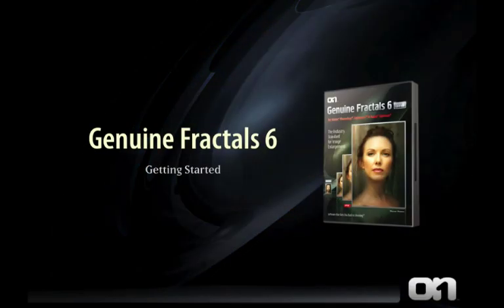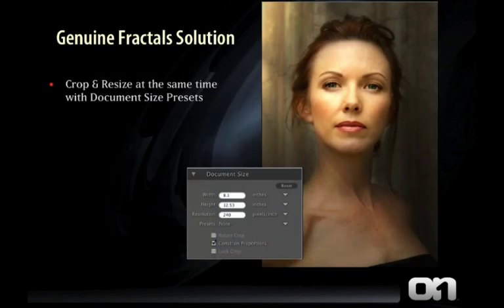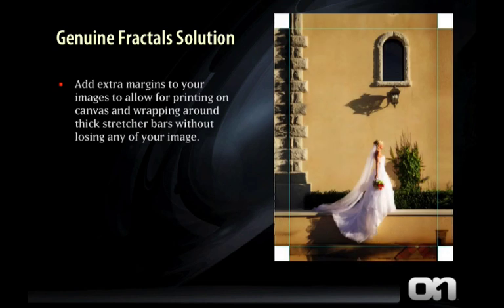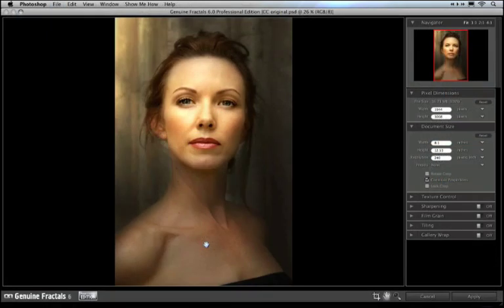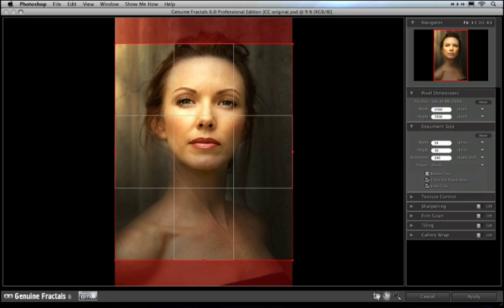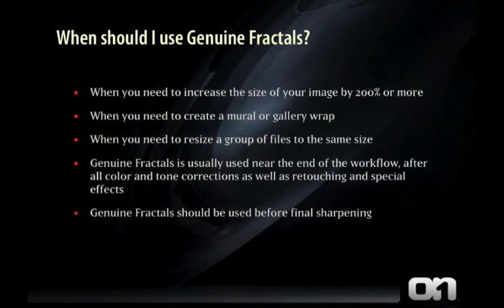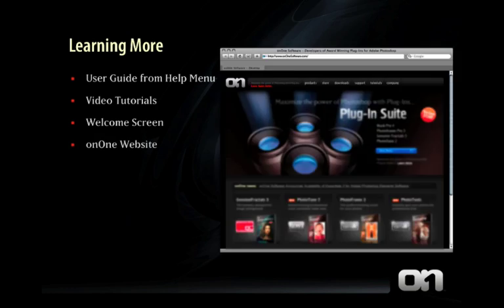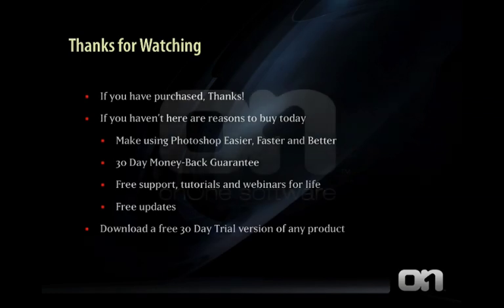Getting Started with Genuine Fractals 6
Watch this video tutorial to see what's possible with Genuine Fractals 6.